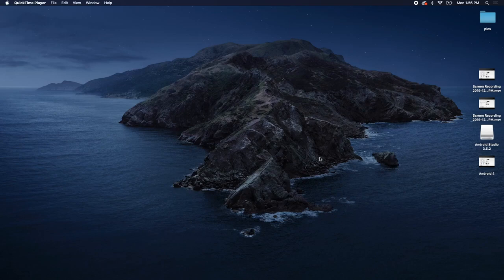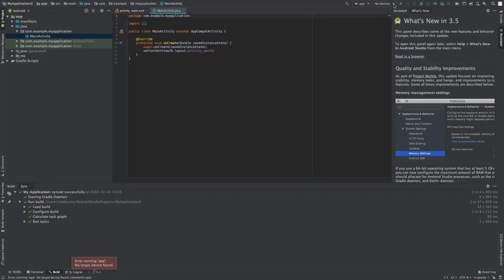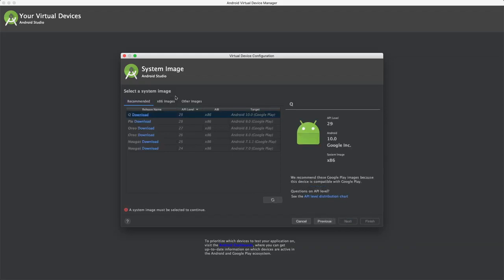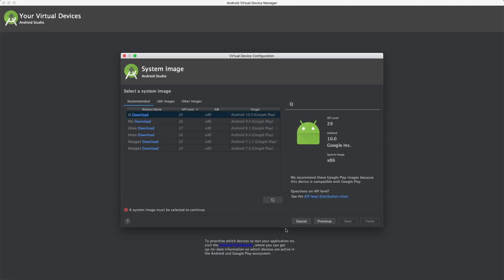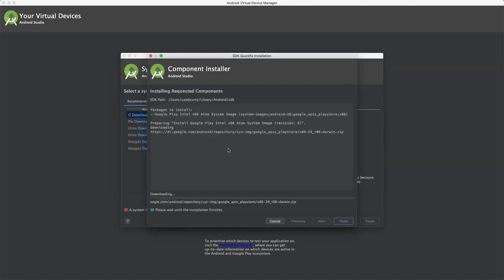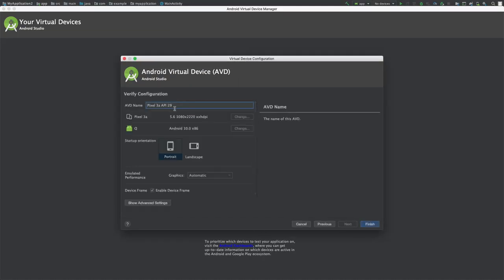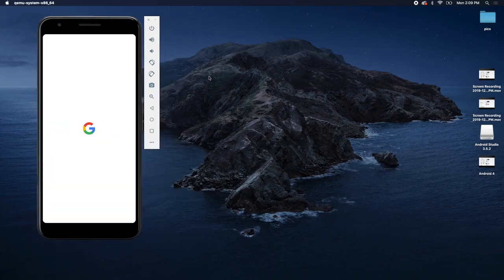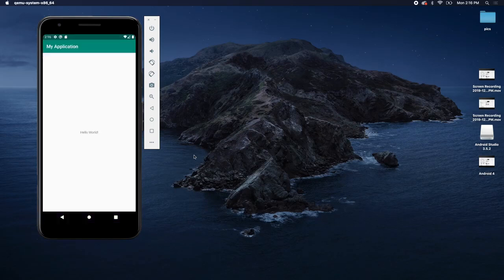Android App Development Tutorial 2021 part 5 Installing an Emulator Android Virtual Device Manag